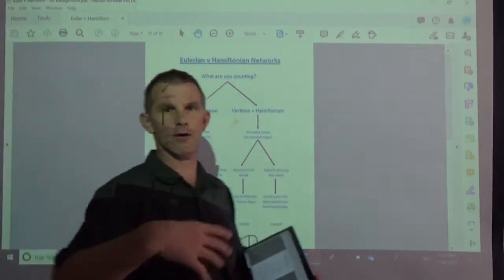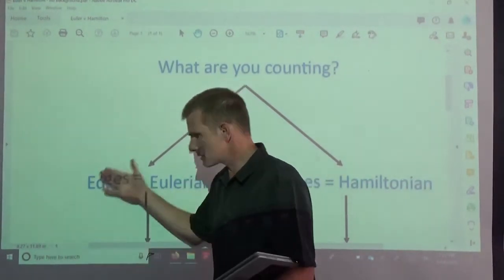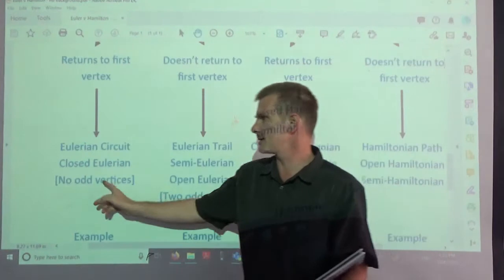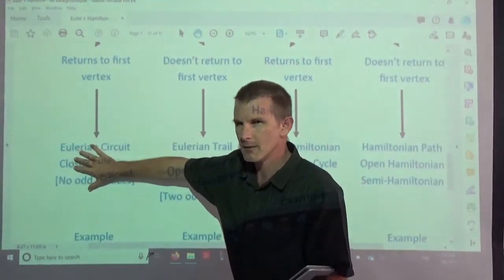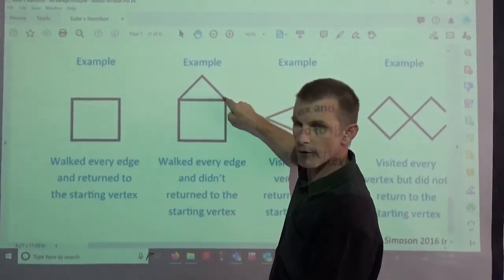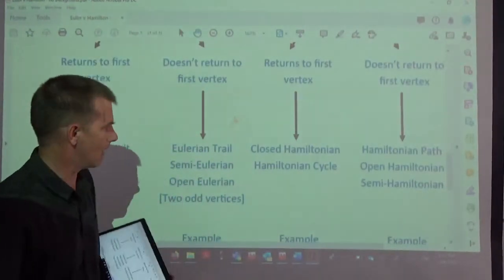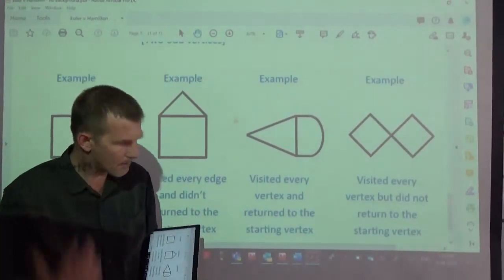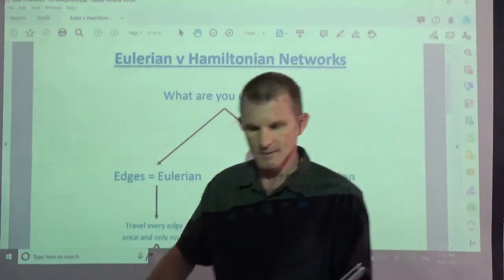Year 12 Applications: Eulerian v Hamiltonian Networks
Fancy names, serious stuff here.  Hopefully this flow chart helps you understand the idea between these networks.